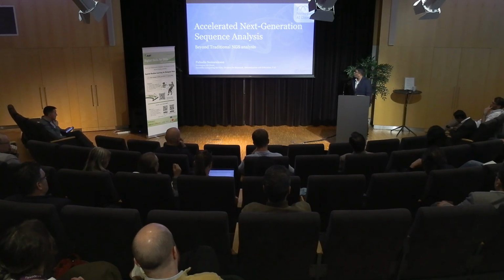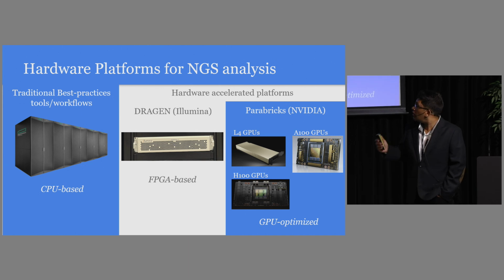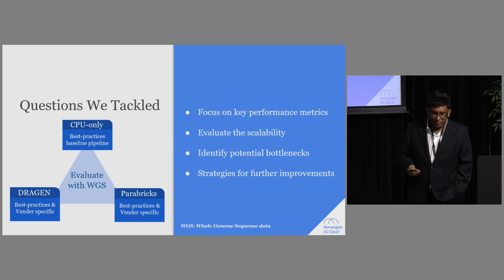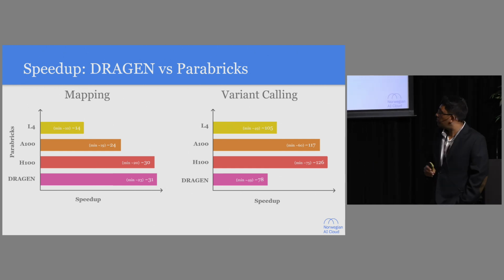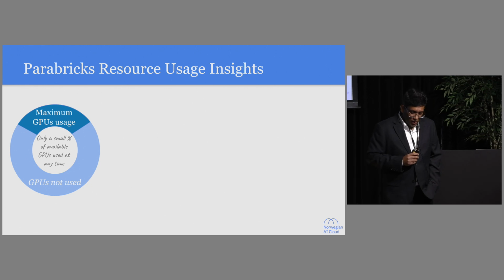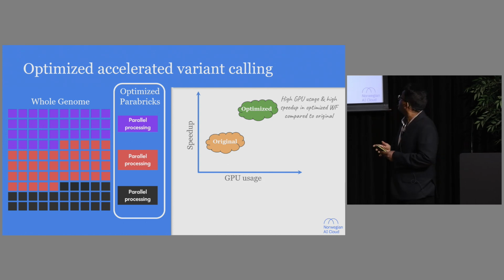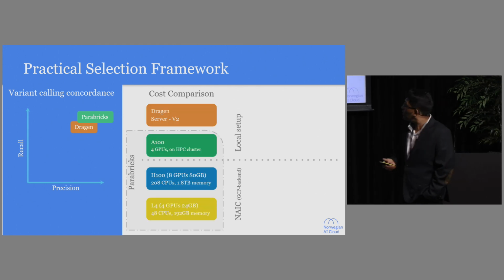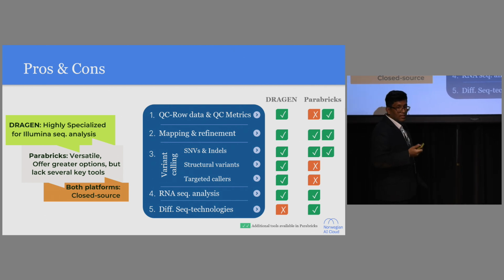Accelerating genomics workflows on GPUs and DRAGEN hardware platforms by Pubudu Samarakoon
🧬 GPU-Accelerated Genomics: The Future is Here

Pubudu Samarakoon demonstrated how to dramatically accelerate genomics workflows using GPUs and DRAGEN hardware platforms at our "Biomedical Data on AI" seminar (May 7, 2025). The performance improvements shown were remarkable!

Must-watch for bioinformaticians looking to optimize their computational pipelines ⚡